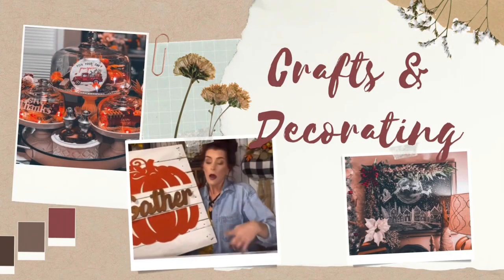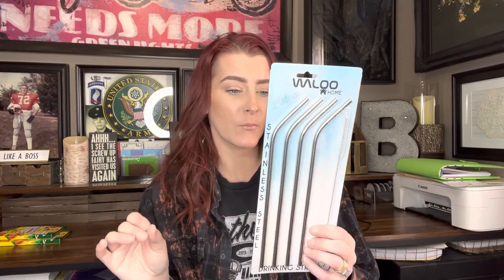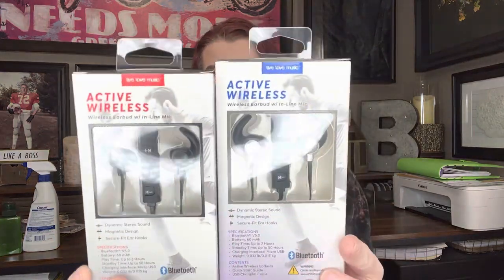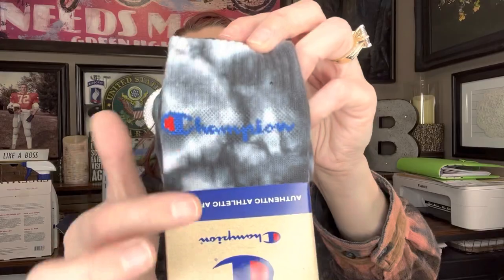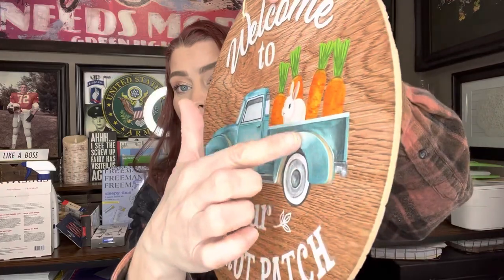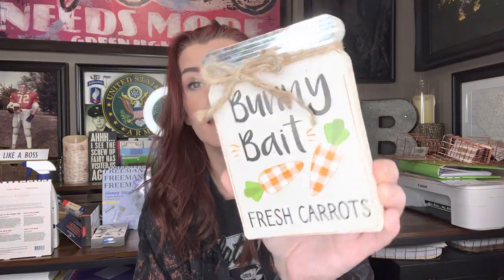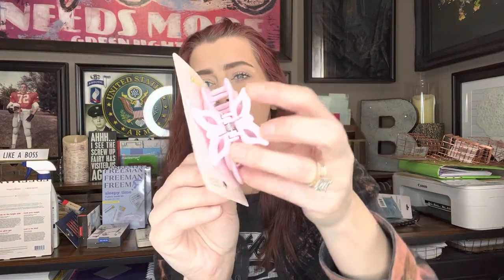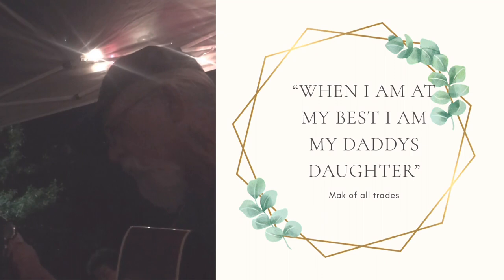ALL NEW DOLLAR TREE HAUL | NEW NAME BRAND FINDS | $1.25 CHAMPION?!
The Mak of All Trades is back at it again with another Dollar Tree haul!!! Yes another Dollar Tree haul, I’ve found some amazing goodies I want to share!

Check out my line of hand dyed & distressed one of a kind clothing The Nomads Daughter:

I'm on Instagram as makify_this. Install the app to follow my photos and videos.

Makenzie Bremer